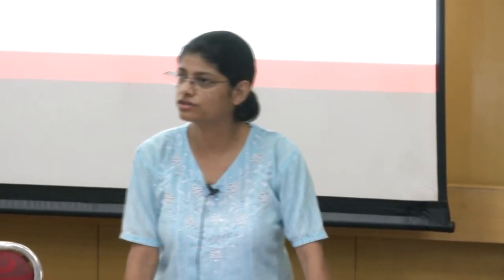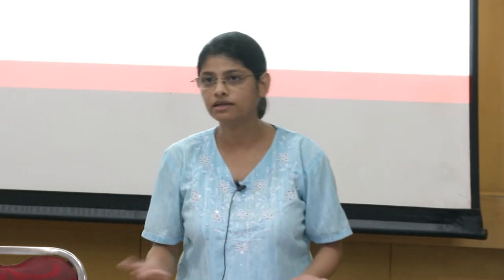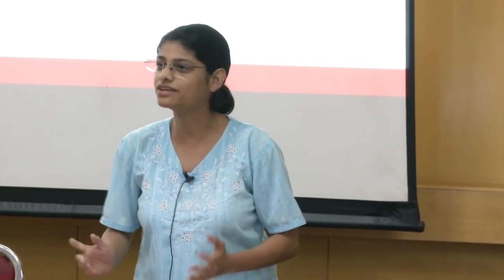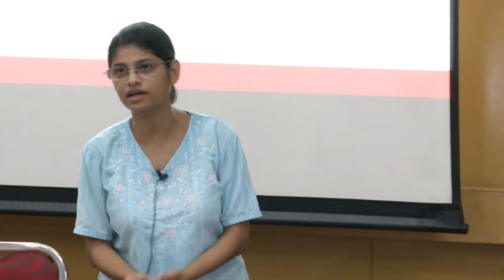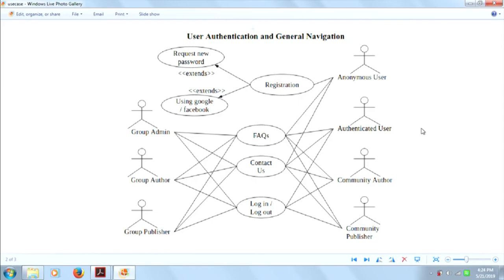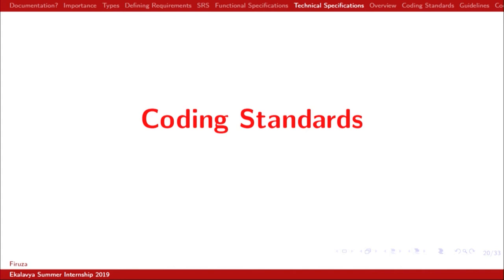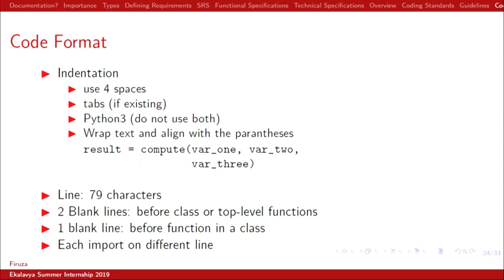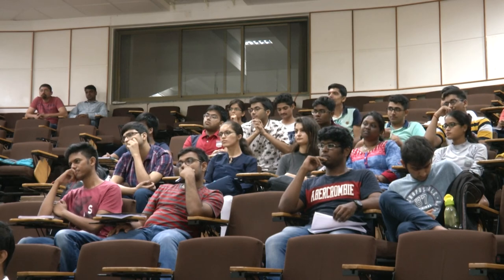SI2019 M S012 Documentation and Coding Standards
This is 12th Presentation of Summer Internship 2019 - Mentors Presentations. It was delivered by Firuza Aibara from IIT Bombay.

In this presentation she talked about what is documentation, importance, types of software documentation, defining requirements, software requirement specifications, non-functional requirements, coding standards and guidelines.